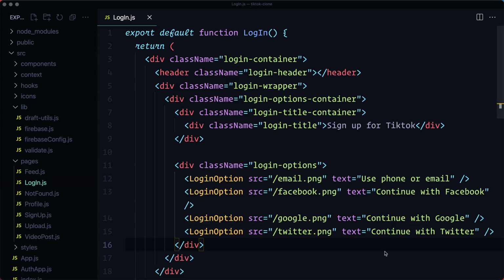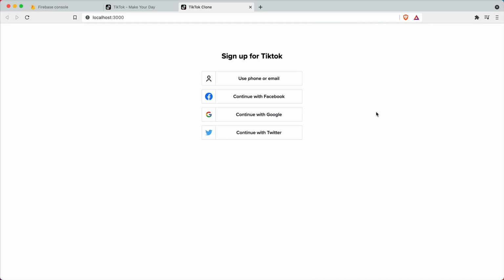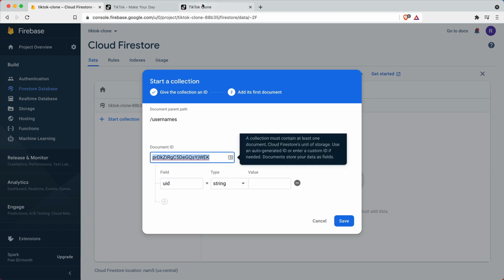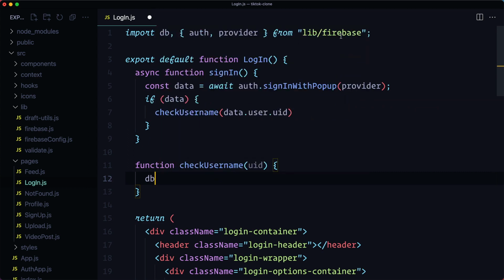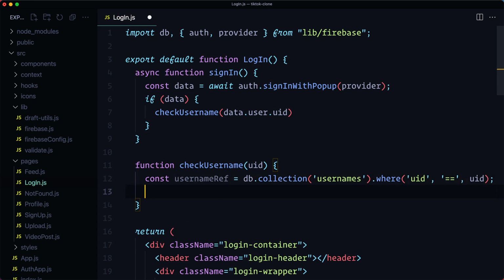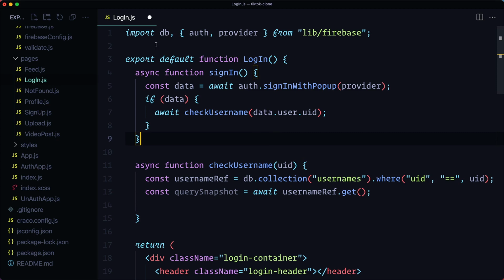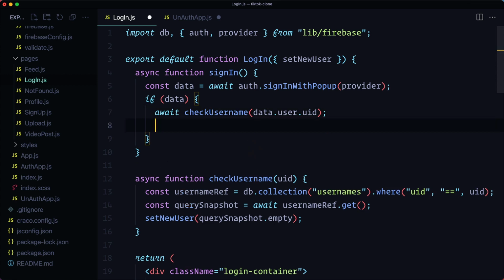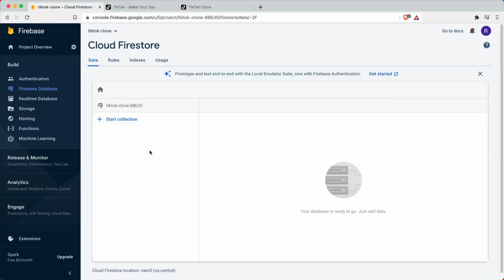TikTok Clone: Build Tiktok with React Step By Step ( lesson8 )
Build Tiktok with React Step By Step:
1. Tools You Need
2. Starting Code
3. Starting Code Overview
4. VSCode with React (Optional)
5. Firebase Setup
6. Connect Firebase with React
7. Create LogIn component
8. Check if new user
9. Create SignUp UI
10. Sign Up user
11. Add User Context
12. Add Routes to AuthApp Component
13. Add Header Component
14. Build NotFound Page
15. Build Upload Page
16. Create useDragDrop Hook
17. Get Video Duration
18. Add useFirebaseUpload Hook
19. Add UploadPreview and UploadProgress Components
20. Add Discard Modal
21. Create Draft Editor Component
22. Finish Draft Editor Functionality
23. Create Success Modal
24. Submit New Posts
25. Build Sidebar Component
26. Display Feed Posts
27. Create useVideo Hook
28. AutoPlay on Scroll with Intersection Observer
29. Add LikeButton and MessagesButton Components
30. Add Follow Button Component
31. Create VideoPost Page
32. Add and Display Video Post Comments
33. Create Profile Header
34. Add ProfileTabs Component
35. Build Dropdown Component
36. Add SearchBar Functionality
37. Display Search Results
38. Add Debounce Function to Search Users
39. Deploy App with Firebase Tools

Extract Groups List From Facebook Post
Page Posts Analyzer (Viral Finder)
Clone Carousel Post (PE Clone)
Page Posts DEEP CLONE
Public Group Posts Analyzer (Viral Finder)
Picture Carousel Post (PE Post)
Get Public Groups From Any FB Profile
Admin Group Posts Cleaner
Scan Group IDs and Get Group Information
Magic Link Generator
Bulk Generate One Card Link
Extract Groups IDs Where Post Shared
Facebook Video Carousel Post
Clone FB Reels & Video to carousel
Claim Groups as Admin
TikTok To Carousel Post
Pro Bulk Search Facebook Group
Emergency Group Posts Remover
Facebook 2 Card Video Carousel Post
UP TO REELS